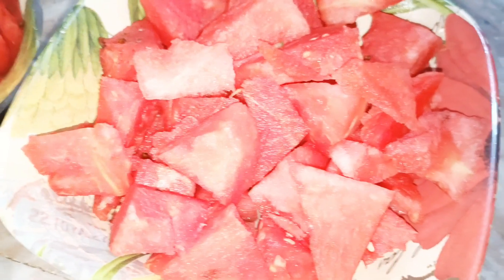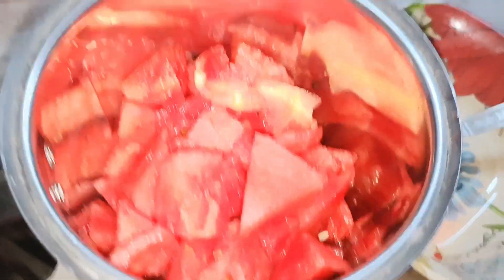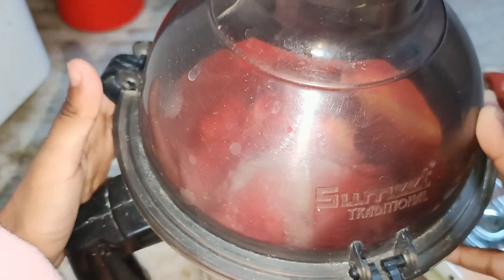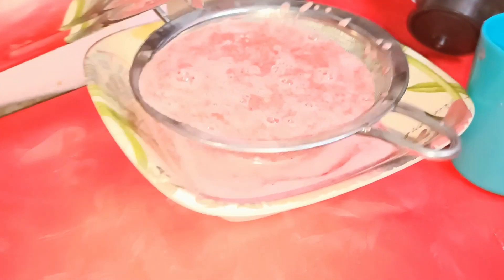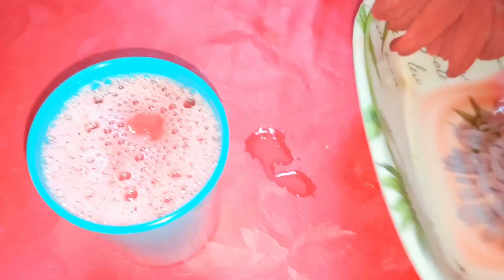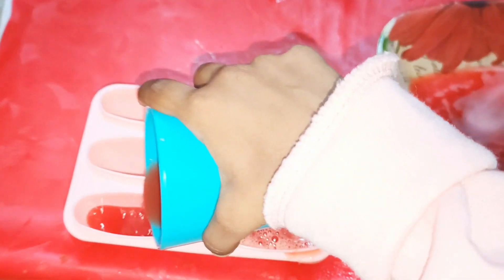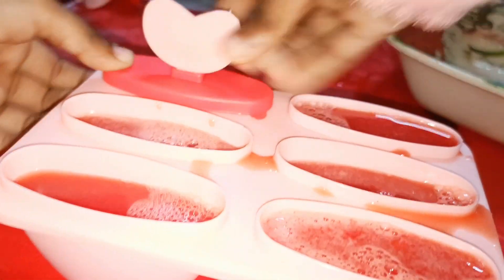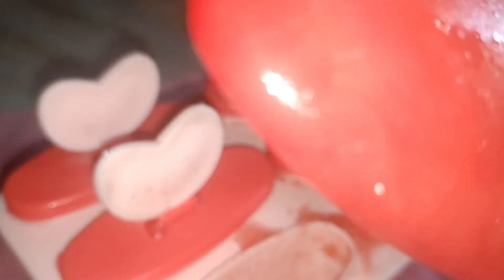How to make watermelon ice cream at home|| Quick and easy watermelon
Assalamualaikum all

So Hiba is my 7 yo daughter. She wanted to make an ice cream so I helped her in chopping and grinding into a juice.

Don't let your child to do such at home just a caution.

Bye!!

The good thing of the day is today she 1st time voice over the video and she broke/lost her 1st teeth🫰🫰😊